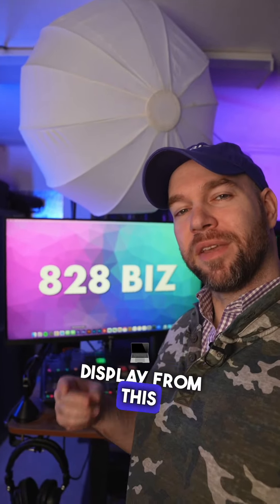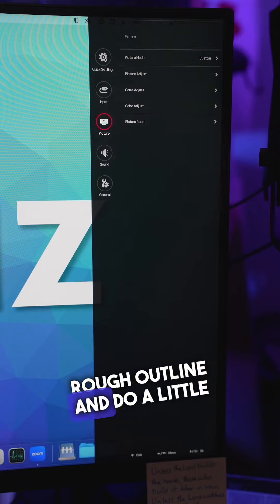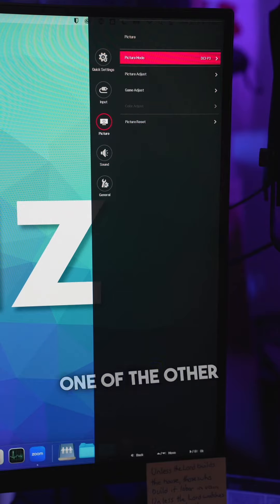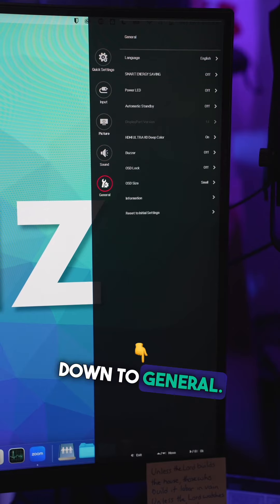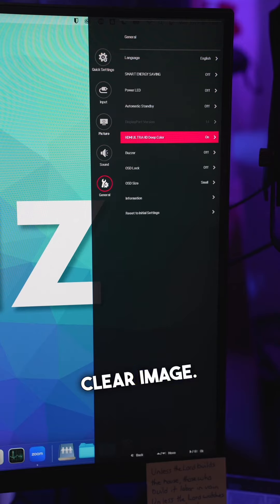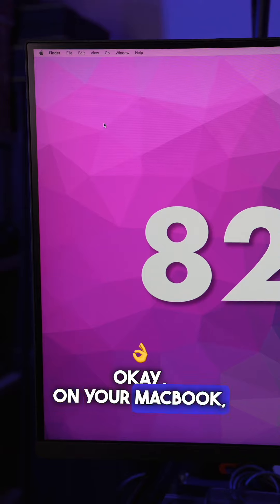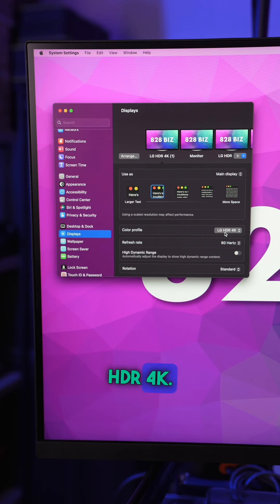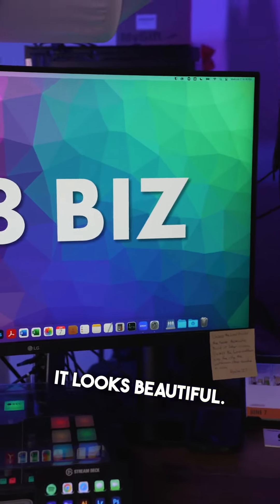"Unbelievable MacBook Trick: Make Your Displays WOW!"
In this video, I'll show you how to configure your external screen and MacBook so that you can get amazing picture quality on your displays!

By using an external screen and configuring your MacBook correctly, you can increase the color and clarity on your external screen! Watch this video and learn how to get the best out of your MacBook!